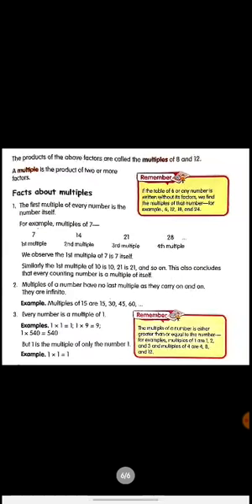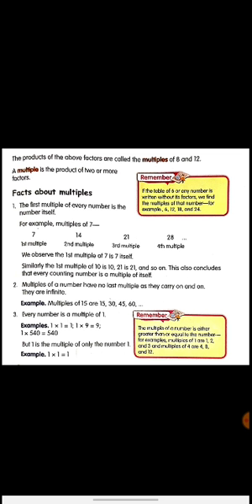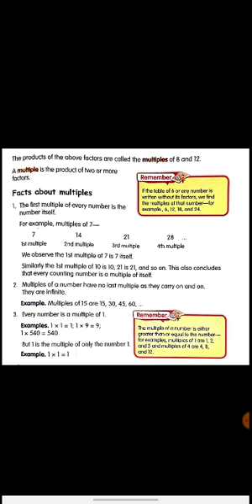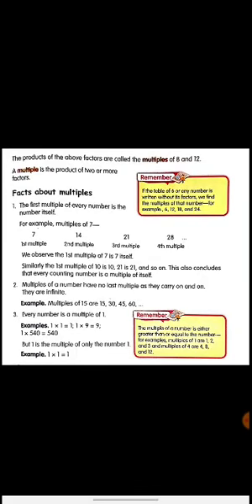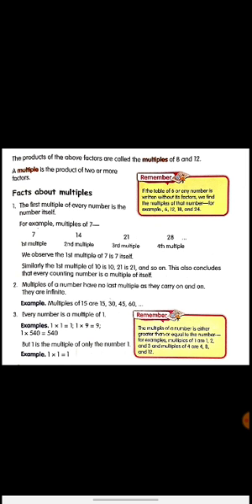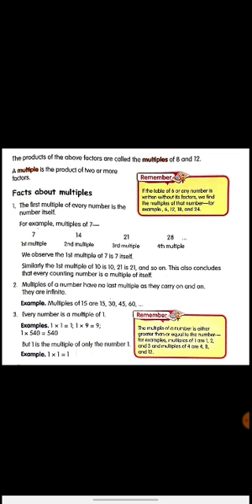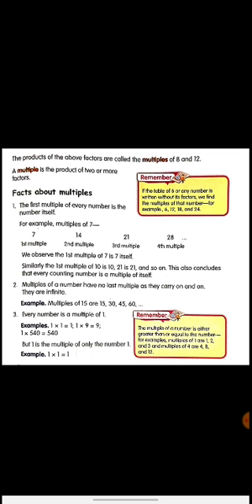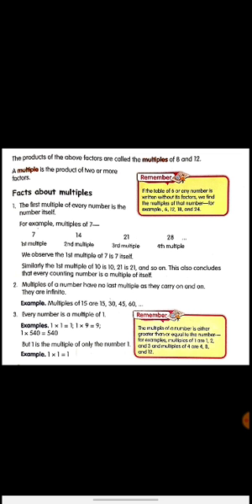Class 4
Maths